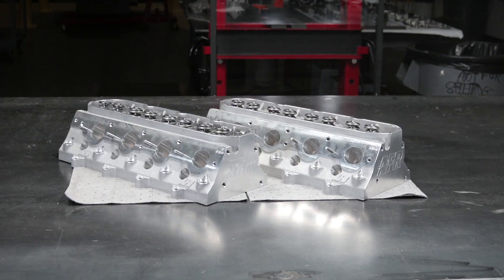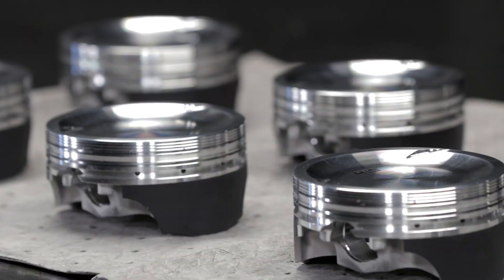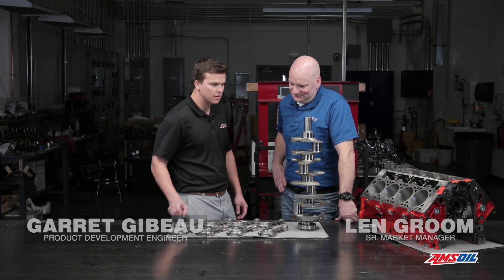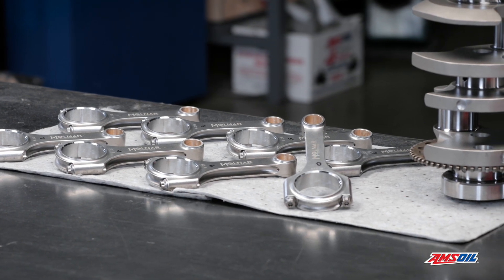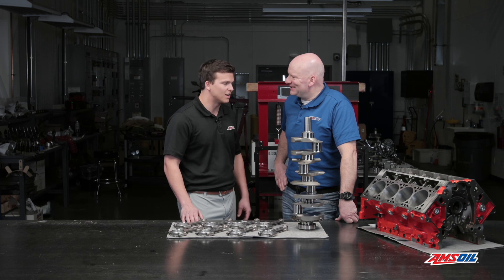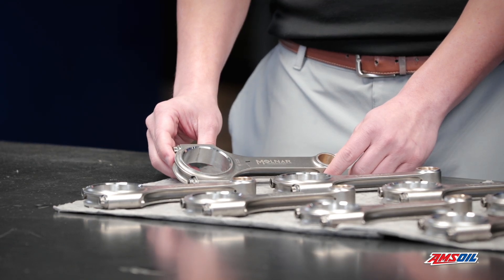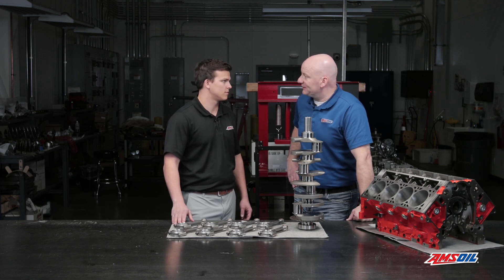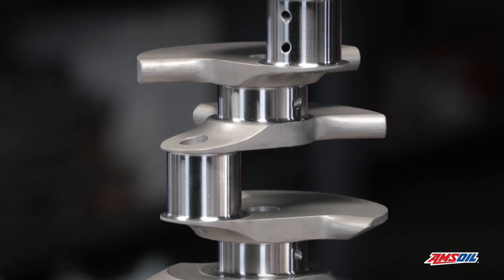"Crank & Rods" - LS Series Episode 2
In this episode, we discuss the Molnar crank and rods. See how we beefed up the setup to ensure there is no flexing as we reach max horsepower.